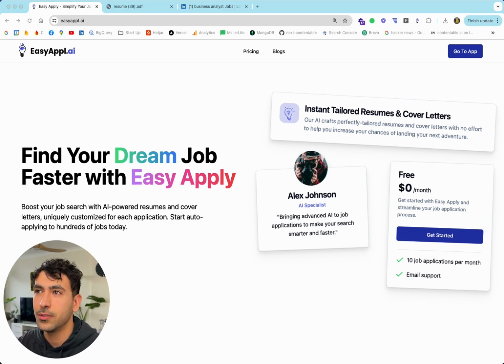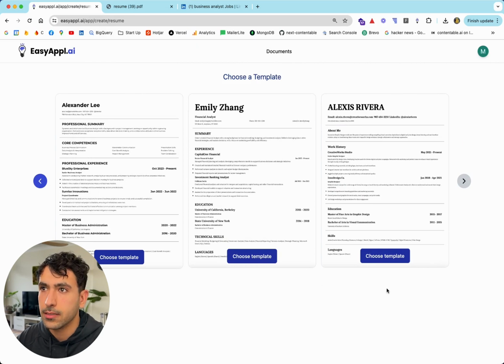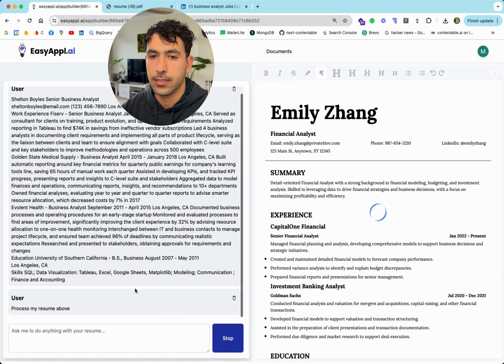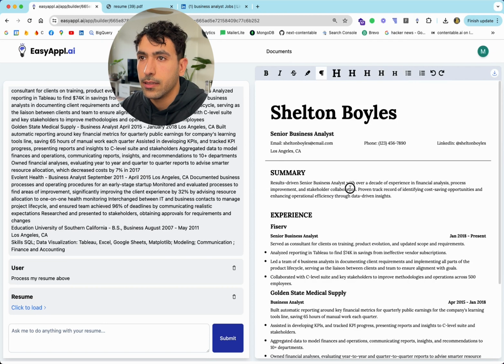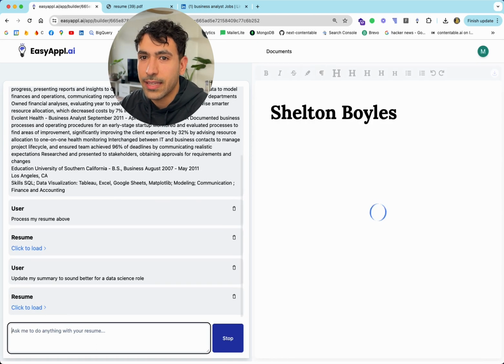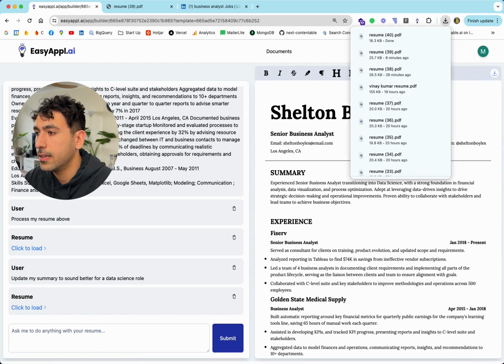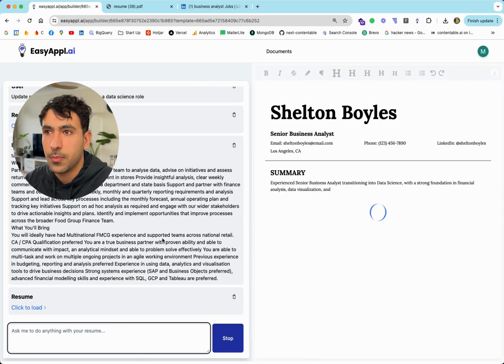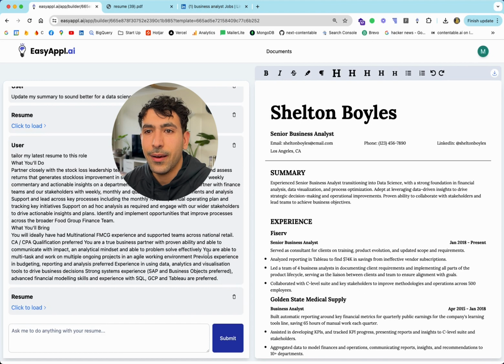ChatGPT on Steroids for Resumes & Cover Letters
🚀 Have you ever seen ChatGPT on steroids?

We've created the ultimate tool for job hunters to create and tailor professional resumes with less effort and increase their chances of landing a job.

In this video, I take you through how to use EasyApply's resume builder to create beautiful resumes and tailor them to specific jobs. 🌟

Here's how you can use it:

1️⃣ Upload your resume and choose a professional template.
2️⃣ Let EasyApply work its magic or ask our AI for any changes.
3️⃣ Download your polished PDF resume with a single click.

Curious about how it works? Drop a comment, and I'll be happy to share more details or answer any questions! Have you tried AI for your job applications? Share your experiences below! 👇

We'd love your feedback on how we can improve EasyApply. Let us know your thoughts! 💬